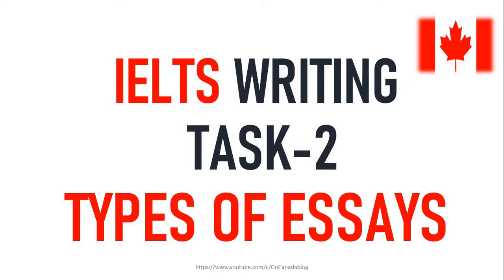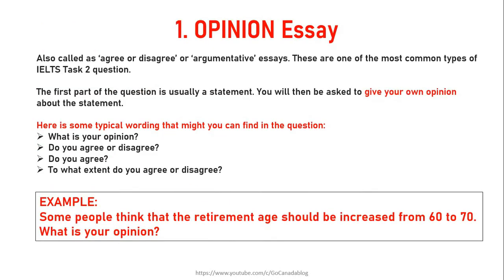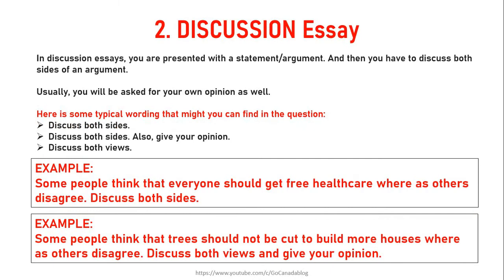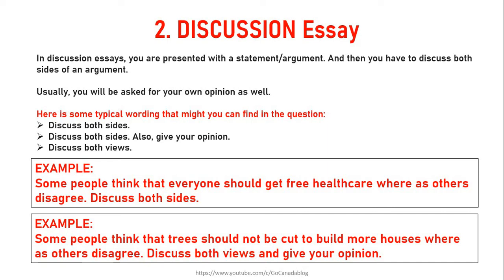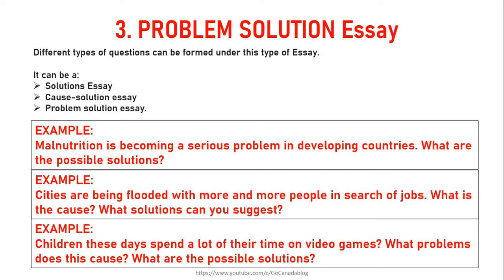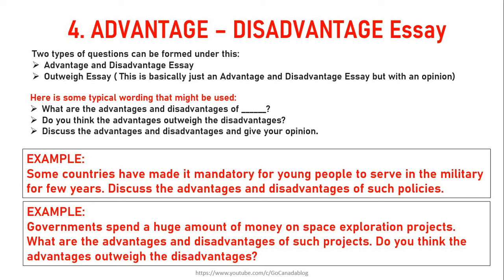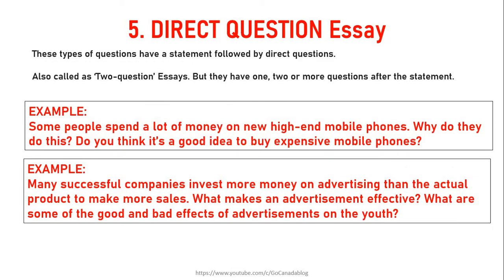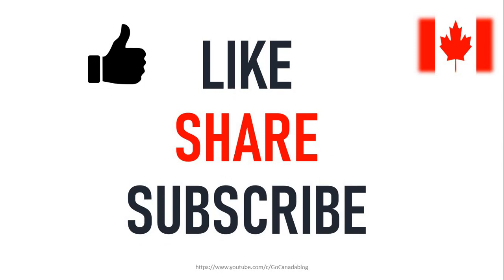IELTS Writing Task 2 - Types of Essays | IELTS Preparation Guide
This video discusses types of essays that candidates can be asked to write in the IELTS writing exam.

There are 5 types of essays:
1)  Opinion Essays
2)  Discussion Essays
3)  Problem Solution Essays
4)  Advantages & Disadvantages Essays
5)  Direct Question Essays

Each type of essay has its own structure that should be followed to write an effective essay and score higher marks.

What is the maximum score?

You need to write an essay in response to a point of view, an argument or a problem on a given topic.

What is the word limit?
At least 250 words. However, there is no upper word limit. You will receive a penalty for writing under the word count.

IELTS Writing Task 2 gives you 2/3 of your total writing score, whereas Task 1 is worth 1/3 of your score.
Hence the recommended time for both tasks: for Task 1 it is 20 minutes, for Task 2 it is 40 minutes.